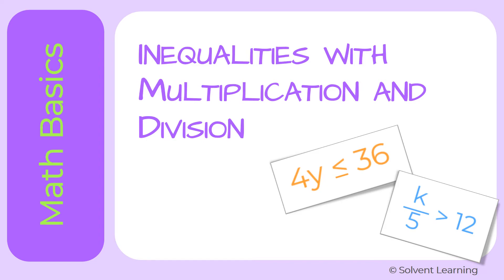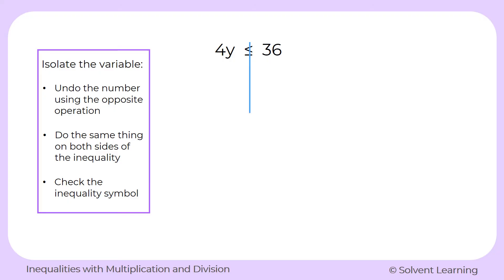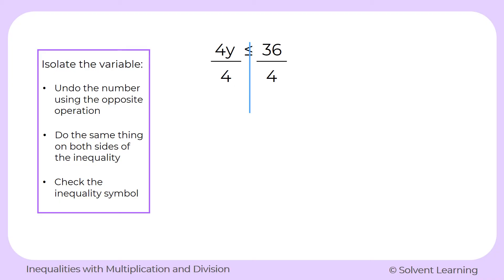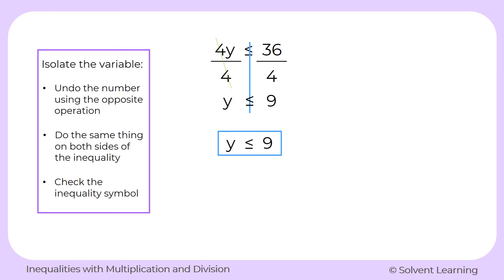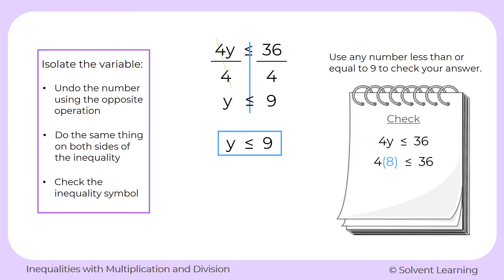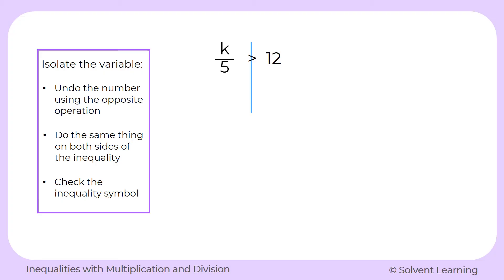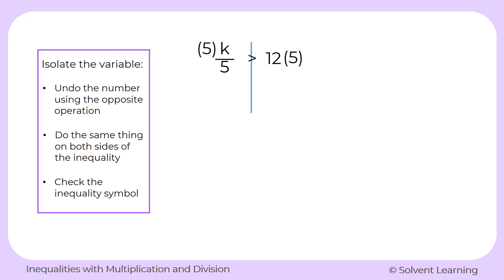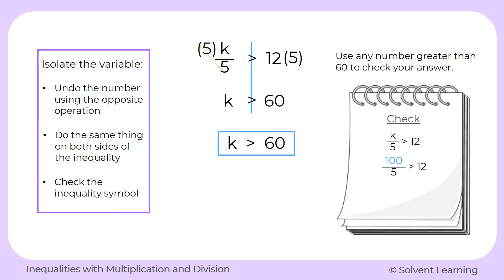Solving Inequalities with Multiplication and Division (positive numbers)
Learn the steps for solving one-step inequalities and checking the inequality sign of your answer. These examples use only positive numbers (no sign change).

🌞 Hey Students!

Sincerely,
Teacher Mia 🙂